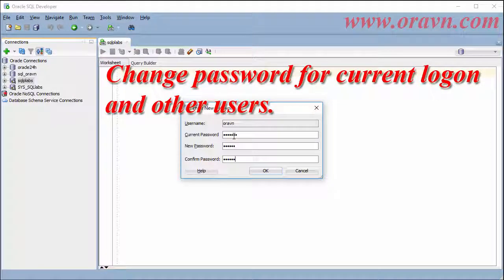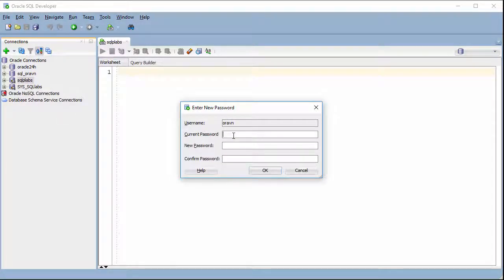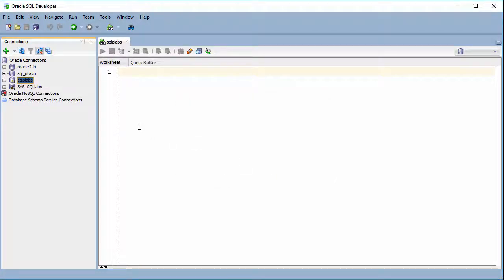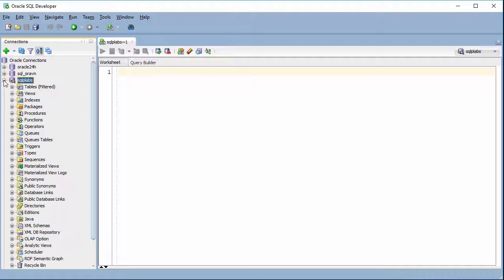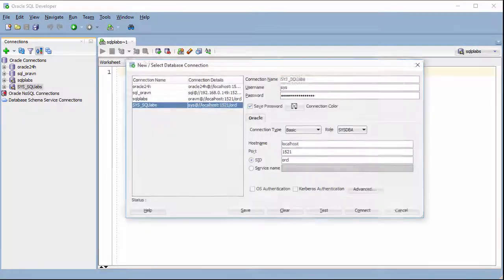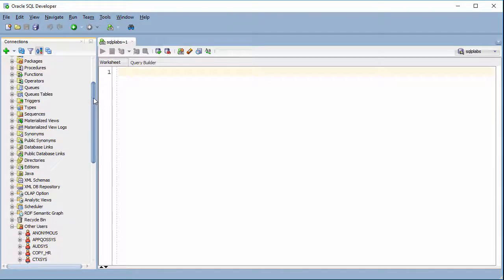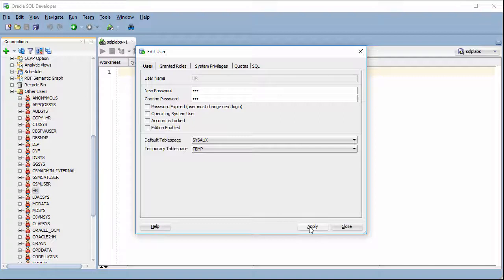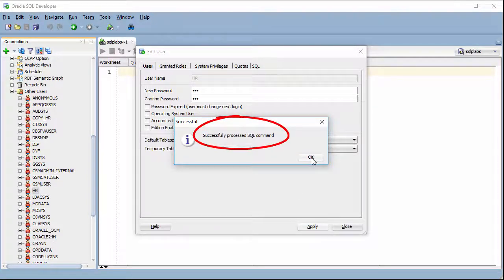[en] SQL Developer- How to change password for current logon user and other users?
This clip will show you steps to change your password via Oracle SQL Developer.

If you are logging on as administrative user (SYS, SYSTEM,..), You will also change password for other users in the database.

You won't need to call DBA for this any more!